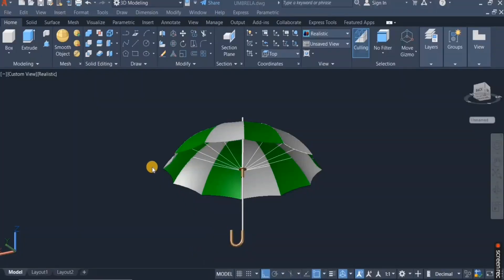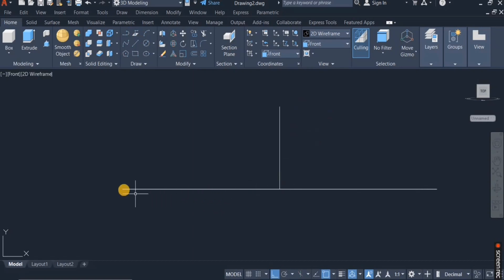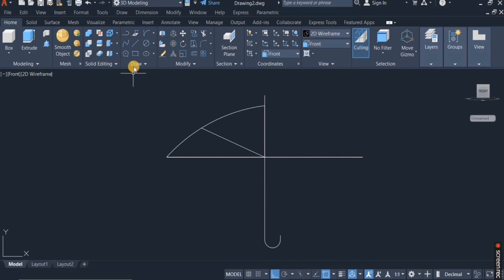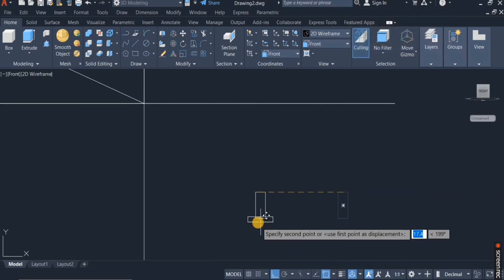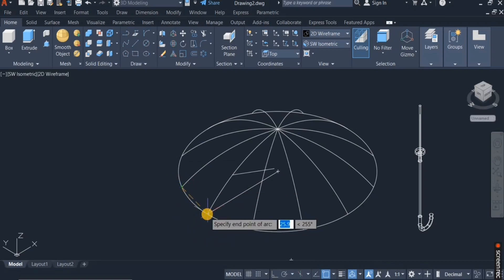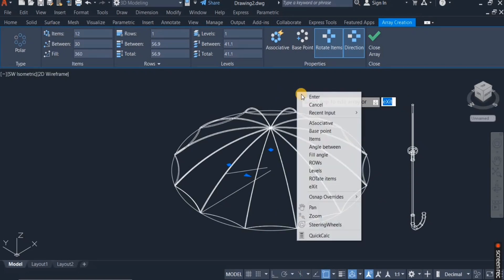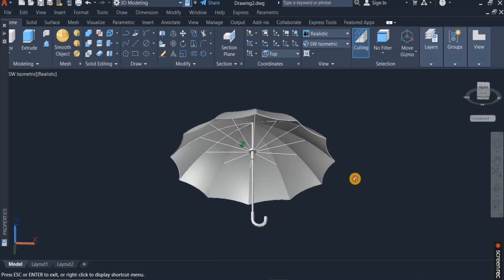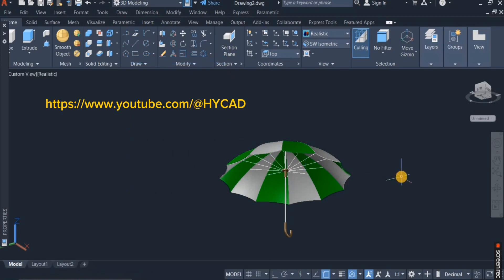3D Umbrella Modeling in AutoCAD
In this tutorial, we'll walk you through creating a 3D Umbrella in AutoCAD. Perfect for students and engineering pros, you'll learn to use essential commands like Extrude, Rotate, Presspull, Offset, and Polar Array.

We'll cover every step, from the umbrella's frame to the canopy. Get ready to boost your AutoCAD skills and add some flair to your designs!